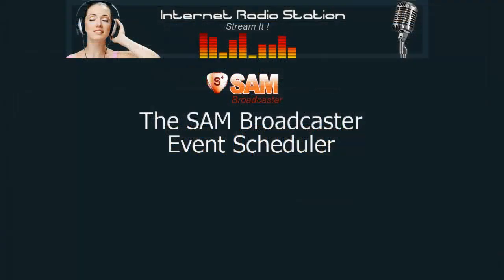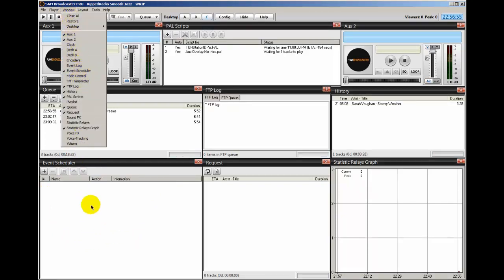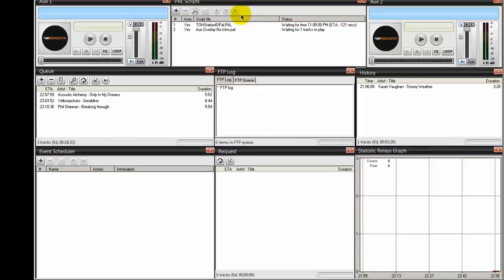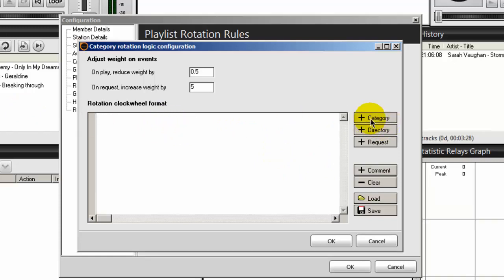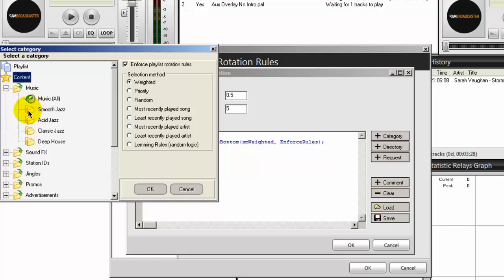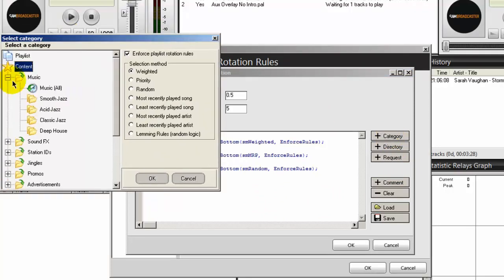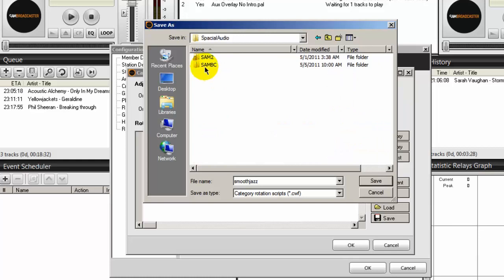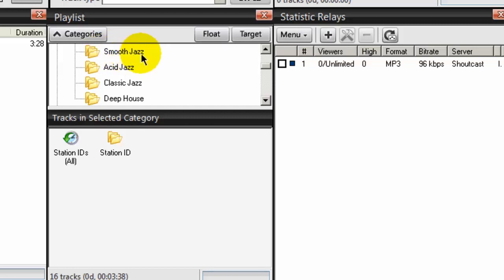Using The SAM Broadcaster Event Scheduler - A SAM BROADCASTER TUTORIAL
DISCUSSION
Using The SAM Broadcaster Event Scheduler

1. What Is SAM Broadcaster?
2. Do You Need a Website?
3. Getting a Reliable Web Host Provider
4. Getting a Reliable Stream Host Provider
5. A Word About Licensing
6. Recommended Studio Equipment
7. How To Connect Your Studio Equipment To Work With SAM Broadcaster?
8. How To Install SAM Broadcaster?
9. Rearranging The SAM Broadcaster Desktop
10. How to Configure SAM Broadcaster?
11. Setting Up The SAM Broadcaster Encoder
12. Adding Album Art
13. Setting Up SAM Broadcaster Categories Part 1
14. Setting Up SAM Broadcaster Categories Part 2
15. Using The SAM Broadcaster Event Scheduler
16. Using SAM Broadcaster Clockwheels
17. The SAM Broadcaster AUX Decks Explained
18. Using PAL Scripts In SAM Broadcaster
19. The SAM Broadcaster Top of the Hour Script
20. Marking A Song For PAL Voice Over Intros
21. Backing Up SAM Broadcaster
22. The SAM Broadcaster FTP Setting
23. Listening To Your Internet Radio Station
24. How To Get Your Own Station ID and Call Sign
25. Where To Get Jingles, Station IDs, and Commercials Made
26. How to Get Listeners?
27. Ways To Monetize Your Website

Bitcoin Address: 1HkHRygTL9Yf5gp4mpbFPcaVru6Wjxrj6x
Ethereum: 0xaBFC7e3AC43ab1bE10dF0370C3E9DaDB4817aE14

Ronnie J